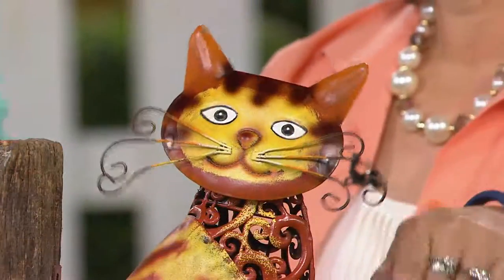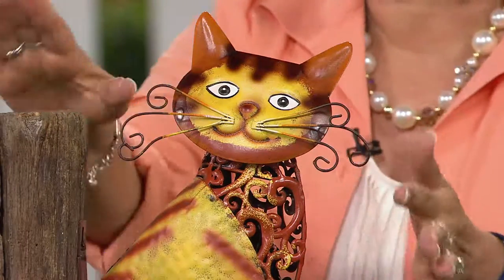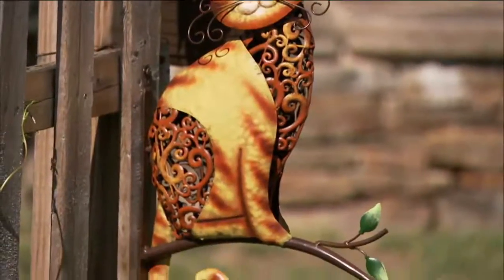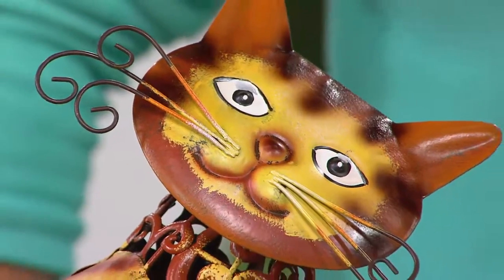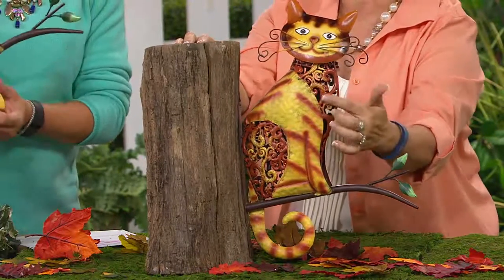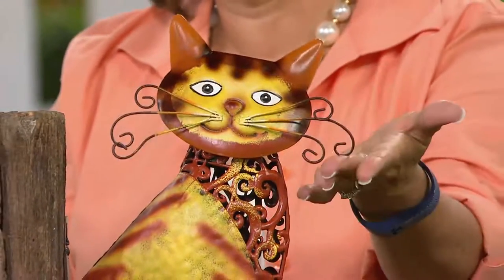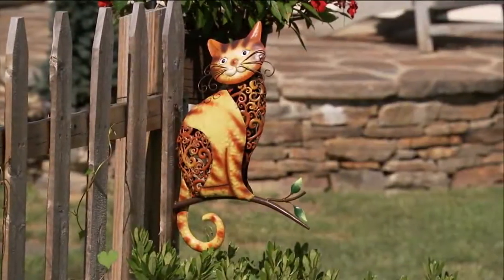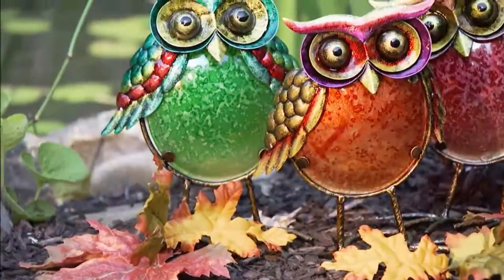Plow & Hearth Tabby Cat Painted Iron Wall Sculpture with Pat James-Dementri